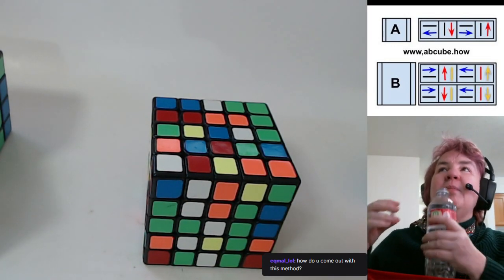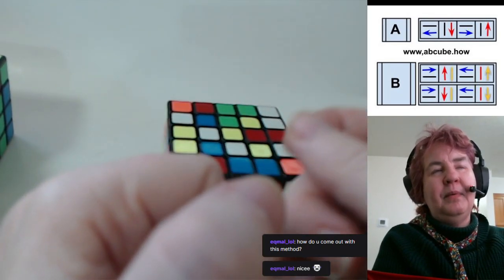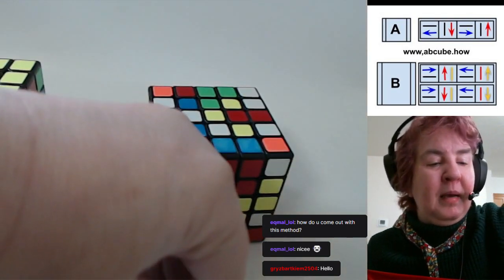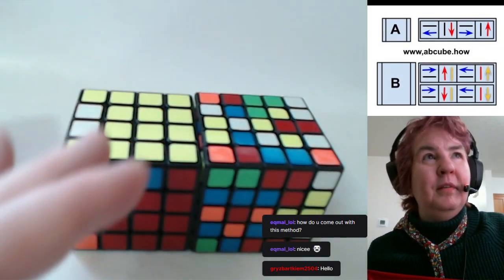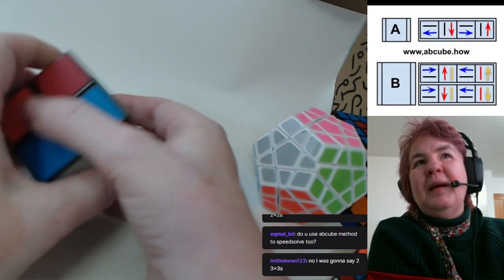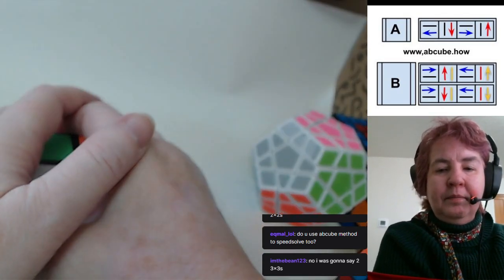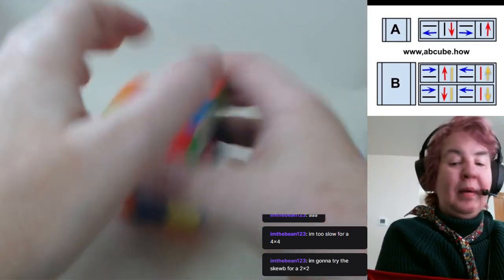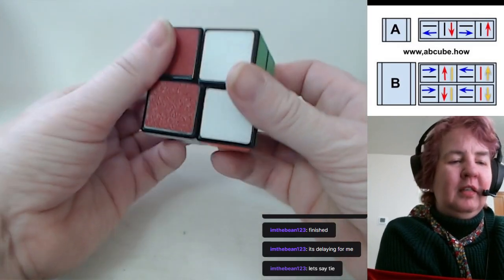ABCube Method Tutorial 240305